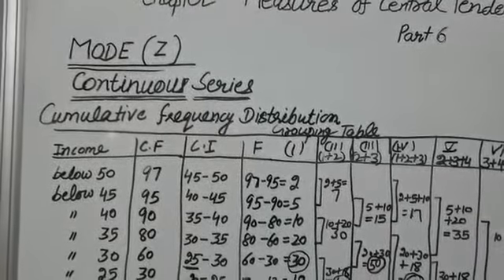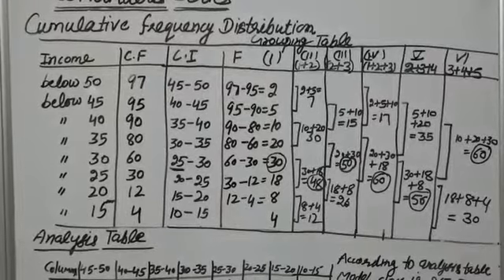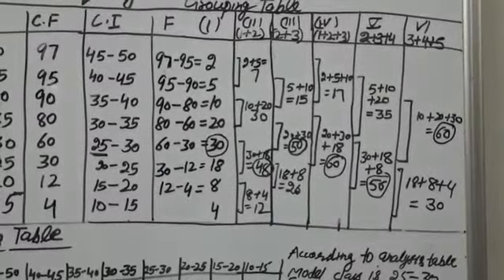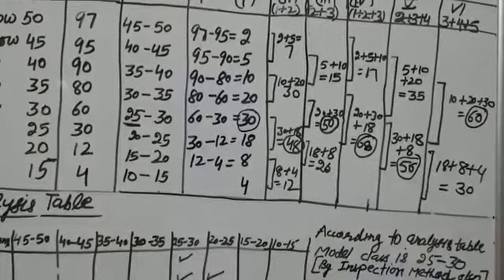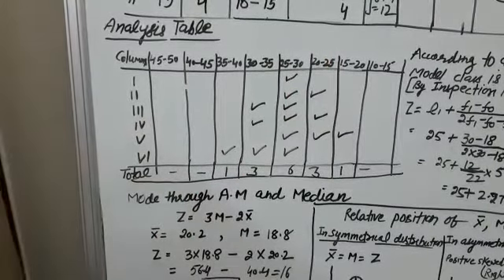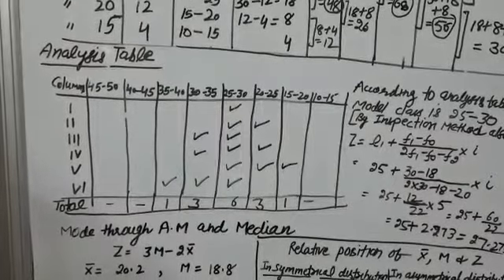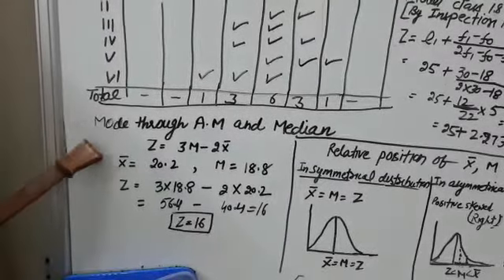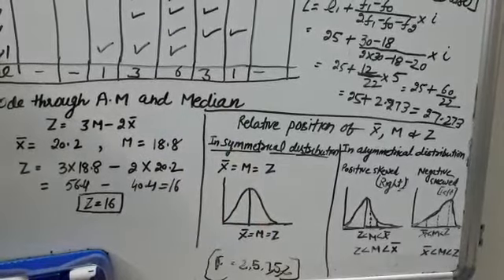Class XI Statistics for Economics chapter Measures of Central Tendency part 6